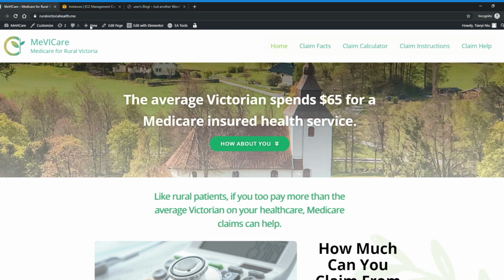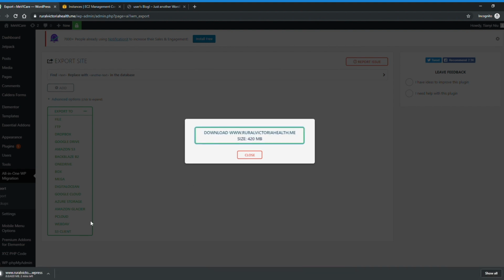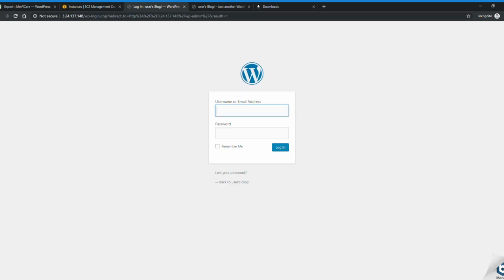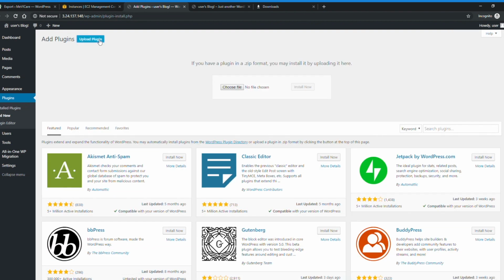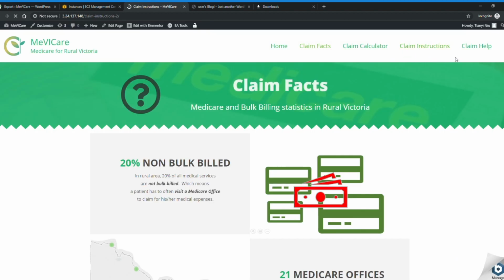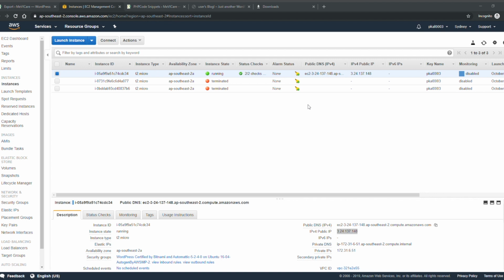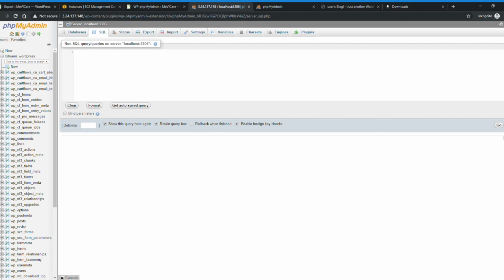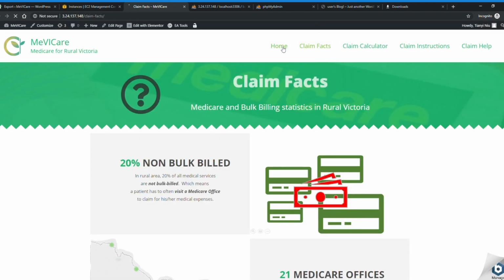MeVICare-backup and restore test video